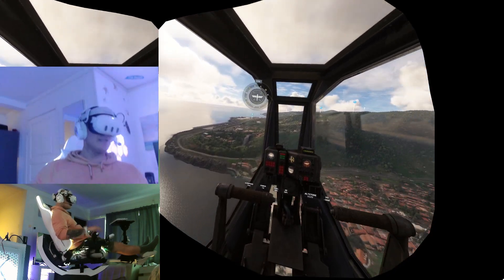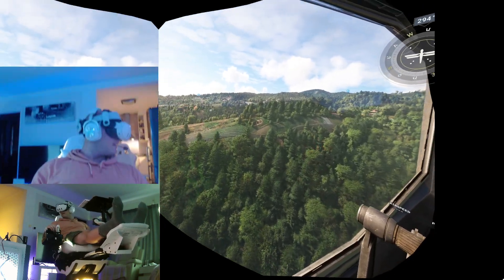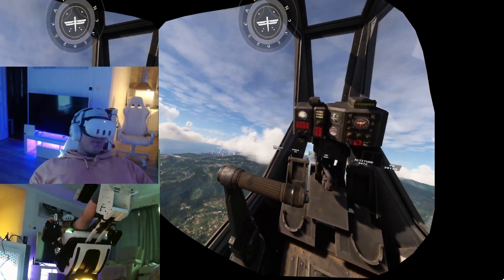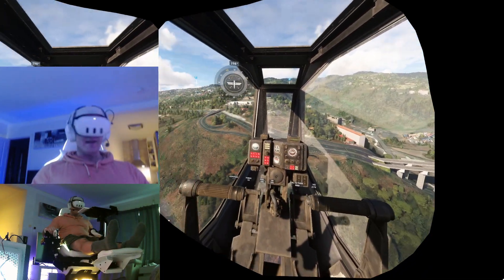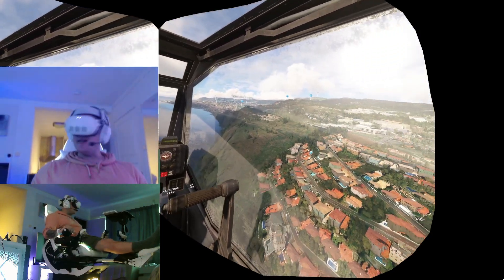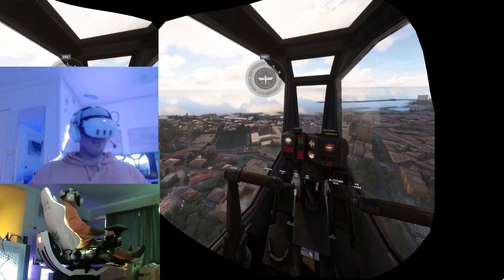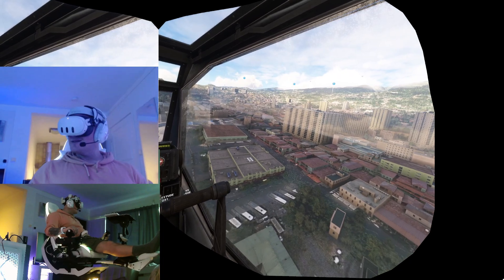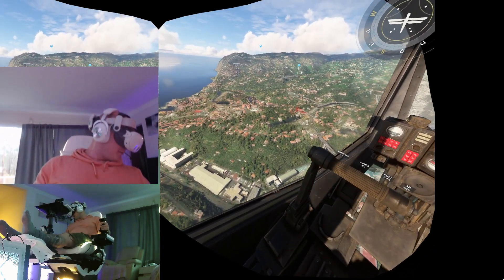Microsoft flight sim and my most beatyfull location yet in the sim!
Using the yaw 2.5 for motion plattform and the one and only software from buzz motioncomponsation openxr.